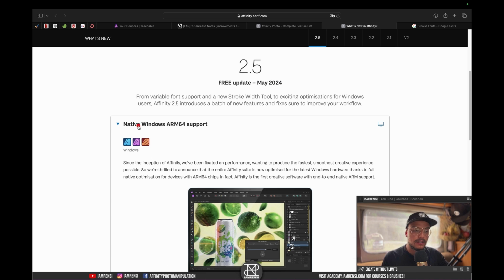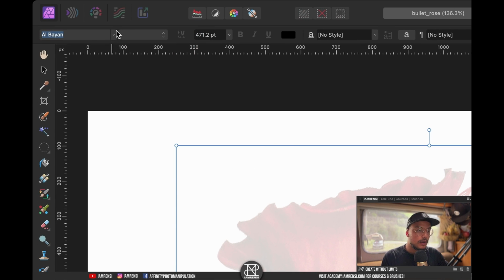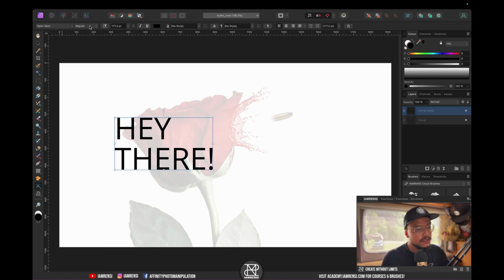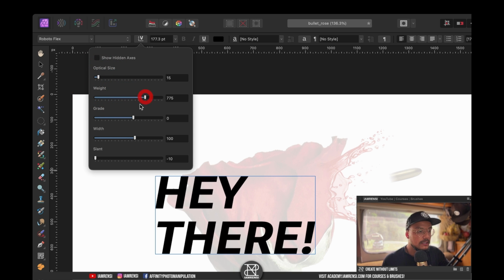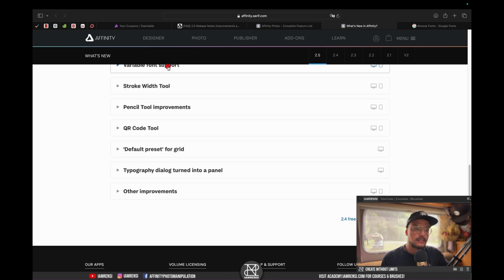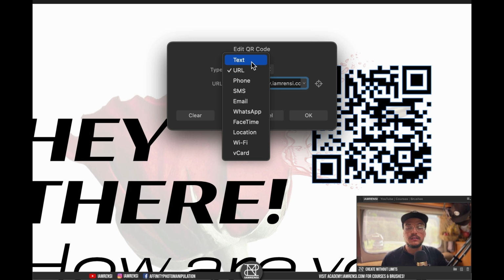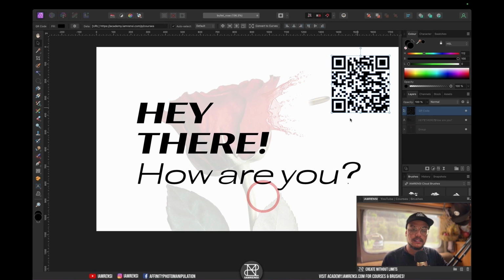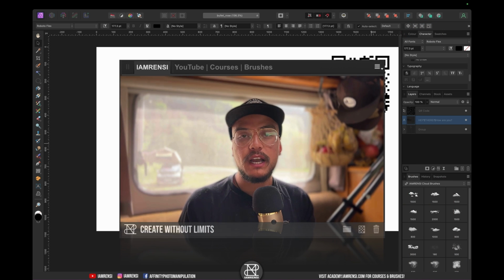Must-know changes in Affinity Photo 2.5 | UPDATE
Discover the exciting new features in Affinity Photo 2.5! In this update, Affinity Photo introduces a powerful QR code tool and the highly anticipated implementation of variable fonts, enhancing your design capabilities like never before.

In this video, we’ll dive deep into:

 • The New QR Code Tool: Learn how to create and customize QR codes directly within Affinity Photo, perfect for adding interactive elements to your designs.
 • Variable Fonts: Explore the flexibility of variable fonts, allowing you to adjust weight, width, slant, and other attributes to fit your creative needs seamlessly.

Whether you’re a professional designer or a hobbyist, these new tools will significantly improve your workflow and open up new possibilities for your projects. Join as I walk through these updates and demonstrate how to make the most out of Affinity Photo 2.5!

00:00 What's New In Affinity Photo 2.5
00:20 Faster Performance For Windows ARM64 Users
00:48 Variable Font Support
03:47 QR-Code Tool
05:27 Default Grid Support
05:43 Typography Studio Panel